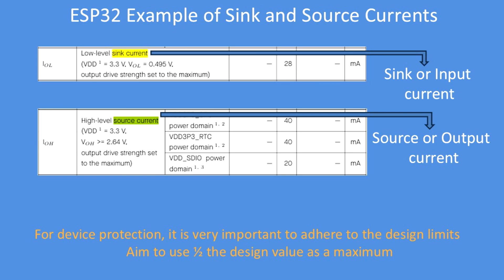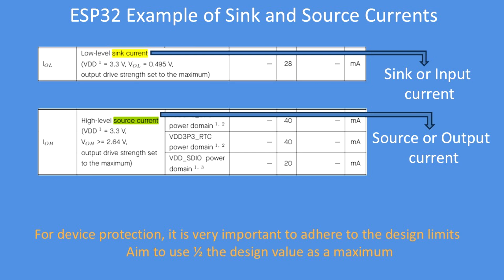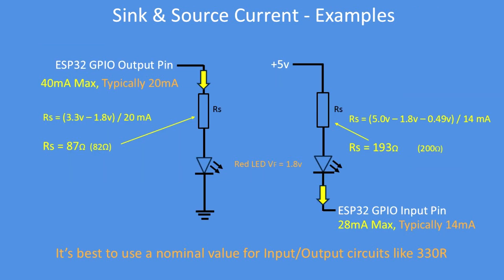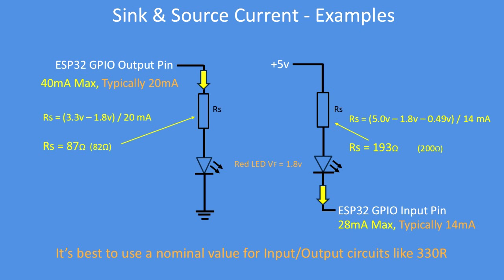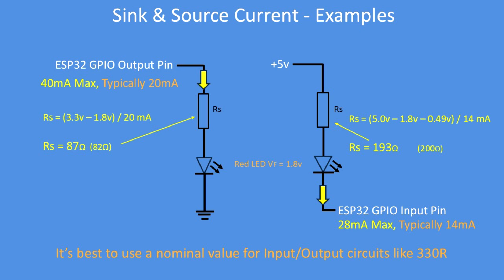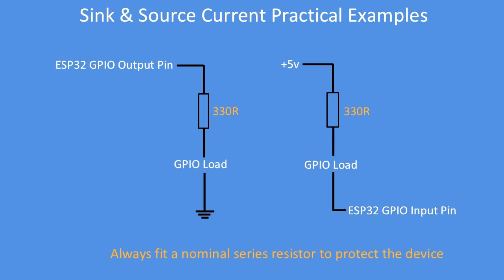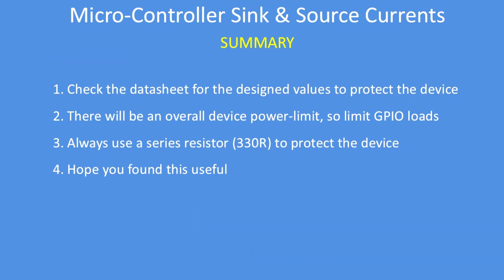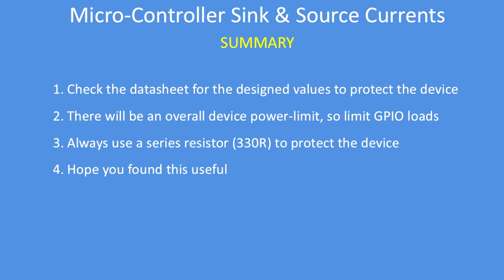Tech Note 158 - Sink and Source Currents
When interfacing to a microcontroller or any digital device, it is very important to stay within the specified Sink (or Input) and Source (or Output) current levels to avoid damaging the device.
This video gives a brief insight into the principles and uses an ESP32 as an example.